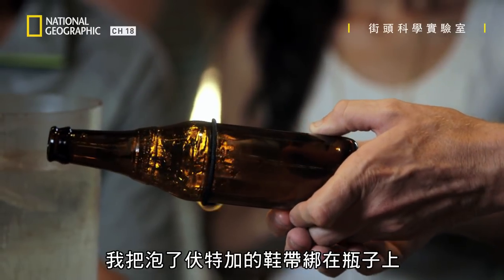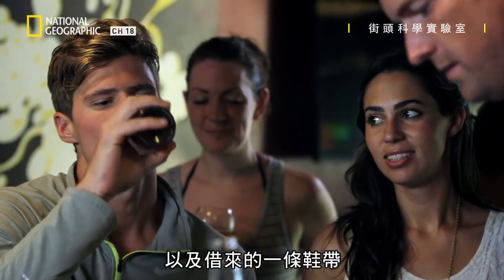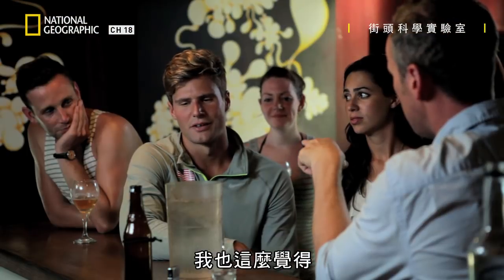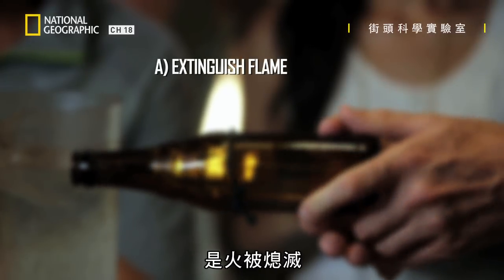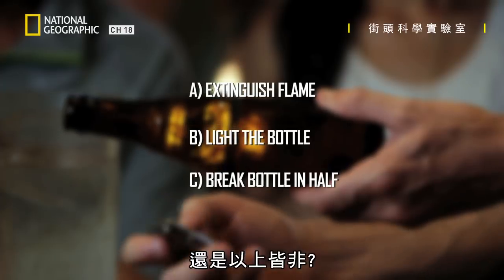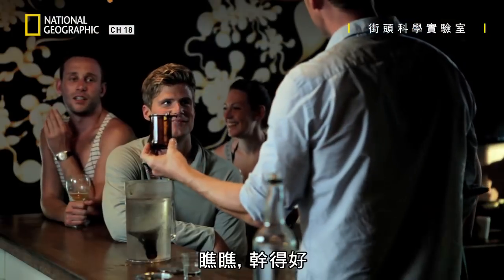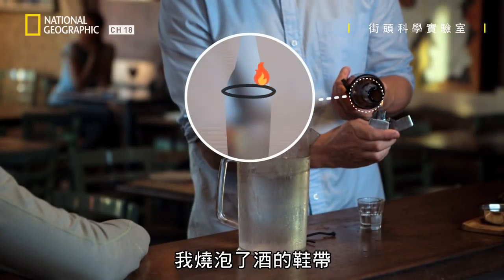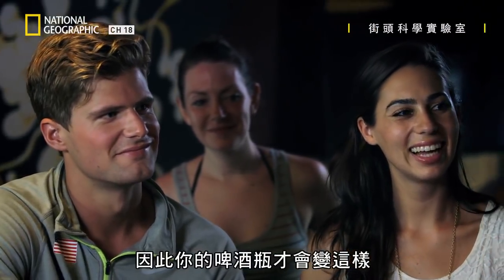【 街頭科學實驗室 】「酒瓶先別丟！一起來試試不用切瓶器就可以輕鬆讓酒瓶變成杯子。」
★『你從未看過的大製作+大場面，小編拍胸脯推薦』
★『世紀天才，今年四月強勢回歸，一季比一季更…(小編臉紅中) 』

★歡迎下載訂閱FOX+
▎點選以下連結馬上開始觀賞！
▎或是透過中華電信立即訂閱FOX+！